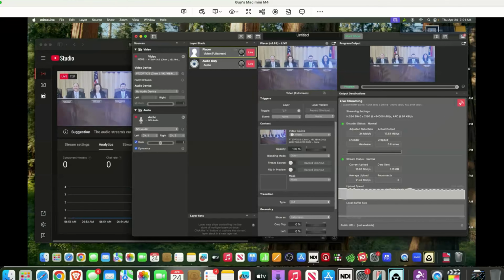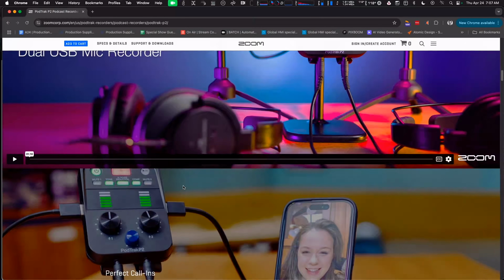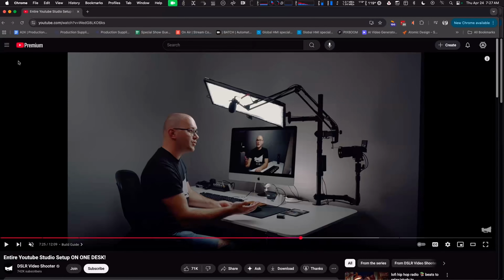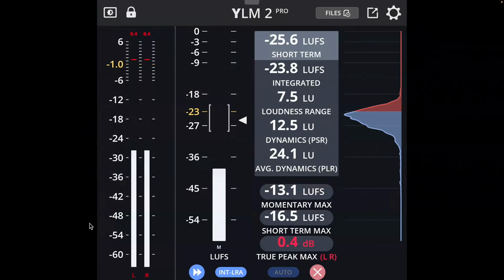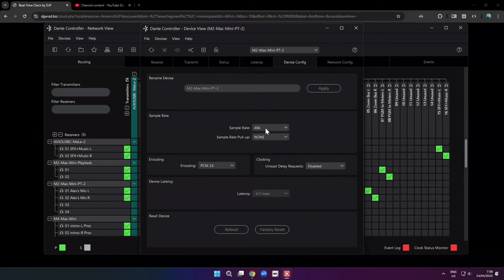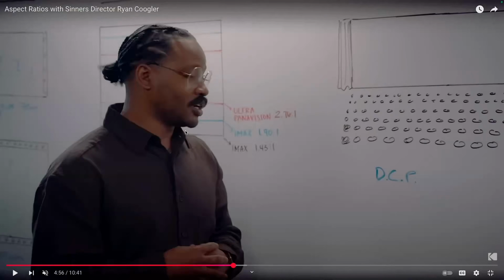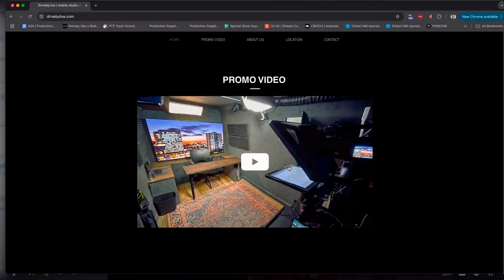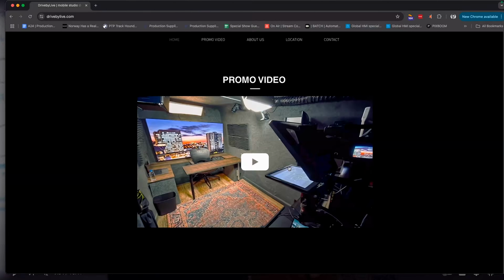Office Hours | Thursday | April 24, 2025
00:00:00 Intro
00:00:13 What is the process for making a 4K60p encoder out of a M4 Mac mini? Does OH have a tutorial some where?
00:04:02 The $99 podcast recorder made for USB mics. 🎤 Zoom PodTrak With 2 mic inputs, 2 headphone outputs, and AI noise reduction, but is it professional enough for OH?
00:08:07 Insta x5 now has. 1/1.28" sensor and replacement lens we can change ourselves. Would you be getting one?
00:11:58 What do you think of the next gen “Auto Framing” shown by Greg Gibson at NAB ? [link]
00:20:34 We’re using AWS Elemental for our work TV stream to a website. With MediaStore support ending in Nov 2025, what are our options to replace it? I am new to this so I am learning about it. Webpresenter to youtube? Stay with AWS? Thanks
00:22:45 What would you do to improve this all in one studio on a table? [link]
00:29:14 Kartmaster still the best for flying? My first trip flying with gear is coming up. What tips do you have for traveling with a ton of cases?
00:36:23 We have a multifunction space with a Dante workflow. Our Yamaha DM3 will often throw errors - Wrong Word Clock. Is this a PTP Masterclock issue or a bitrate mismatch (48/96khz)
00:38:48 How to ingest Youtube video or live feeds into MimoLive as a source without using the screen capture or Web Browser capture. Is there a Youtube to Syphon or Youtube to NDI workflow option?
00:42:07 Looking to mic up a drumline instructor standing in front of a drumline. I want to get reactions of this person, however, the sound pressures coming from the drumline will be massive. What would be the best way to mic this person?
00:43:08 An amazing BTS and side by side music video for OK Go's latest video. Discuss :) [link]
00:44:47 Ronny, did you find out more info. on the amazing 4K live stream in Tromso, Norway? [link]
00:47:41 Working on a powerautomate flow to parse ICS files to create new items in a shared calendar. Logic works out, but the new item is four hours off. Any ideas how to troubleshoot?
00:49:06 I am familiar with the Zoom IT installer on macOS where a plist can configure the client with specific settings to always be on. I need to do this on Windows but haven't done so yet. What config file do I need to make?
00:49:42 On a previous show Alex mentioned he uses OWC 4M2 SSD enclosures as do we. Fan noise is an issue. I have tried replacing with Noctua fans but still produces a lot of white noise. Any advice?
00:51:17 This vid shows Ryan Coogler comprehensive & Epic explanation of how they shot his movie Sinners and so much about cinema film recording and delivery formatti in modern theaters. Plz show a snippet mid clip [link]
00:53:08 Mobile insert studio. Small yet practical? [link]
00:58:13 What do you think about this "ultimate one man band" youtube studio in terms of audio, video and lighting? [link]